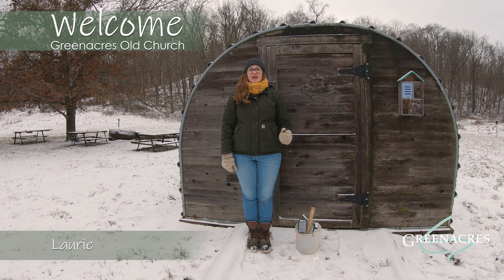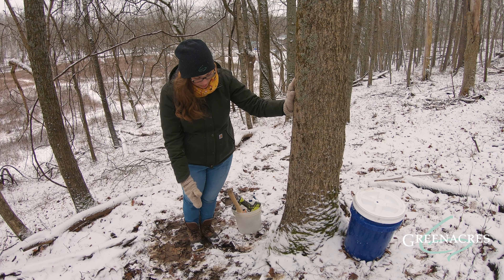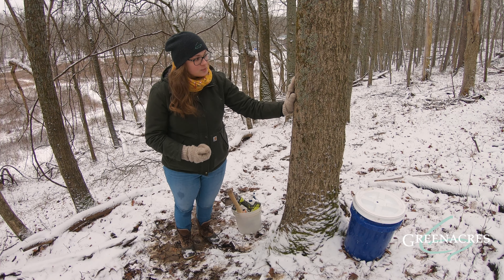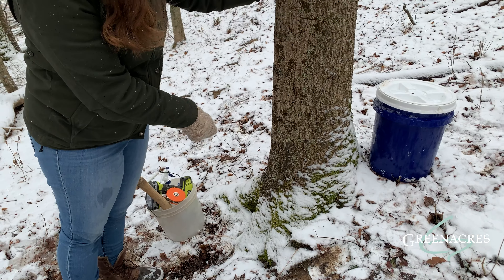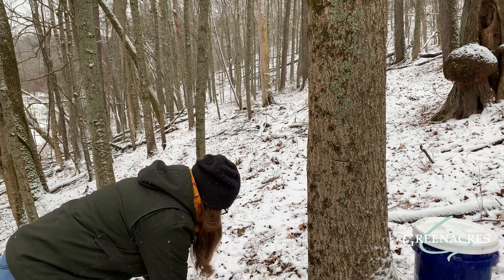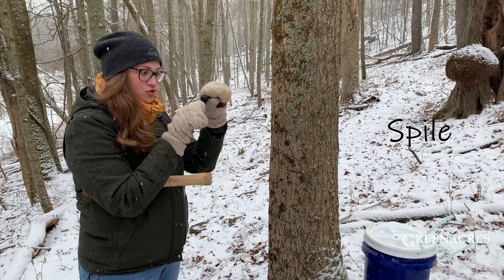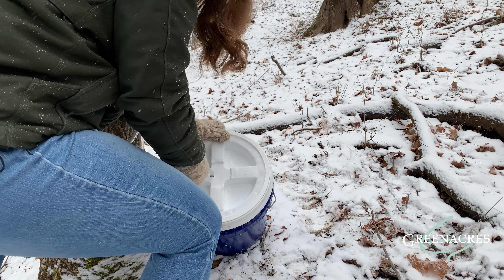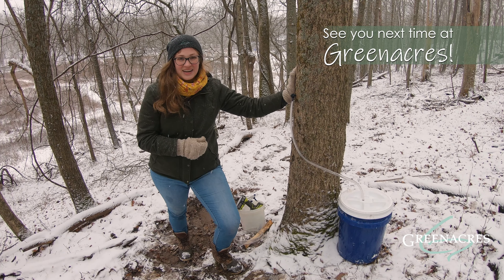Maple Tree Tapping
Kindergarten - 3rd Grade
Educator Laurie shows us how to responsibly tap a maple tree located in Greenacres sugar bush. Let's learn how this amazing natural resource, provides food and shelter for animals, including people.

Vocabulary: evaporator, maple, sugar shack, sugar bush, spile, sap, syrup

Standards:
K: Living things have specific characteristics and traits. Living things have physical traits and behaviors, which influence their survival. Weather changes are long-term and short-term.
1: The sun is the principle source of energy. Water on Earth is present in many forms. Living things have basic needs, which are met by obtaining materials from the physical environment. Living things survive only in environments that meets their needs.
2: Long and short term changes weather changes occur due to changes in energy. Living things cause changes on earth.
3: Offspring resemble their parents and each other. Individuals of the same kind of organism differ in their inherited traits. These differences give some individuals an advantage in surviving and or reproducing. Plants and animals have life cycles that are part of their adaptations for survival in their natural environments.
4: Changes in an organism’s environment are sometimes beneficial and sometimes harmful.
5: Organisms perform a variety of roles in an ecosystem. All of the processes that take place within organisms require energy.
6: Cells are the fundamental unit of life. Cells carry on specific functions that sustain life.
7:  Energy flows and matter is transferred continuously from one organism to another and between organisms and their physical environments.
8:  Diversity of species, a result of variation of traits, occurs through the process of evolution and extinction over many generations. The characteristics of an organism are a result of inherited traits received from parents.
HS: Ecosystems, Cell Structure and Function